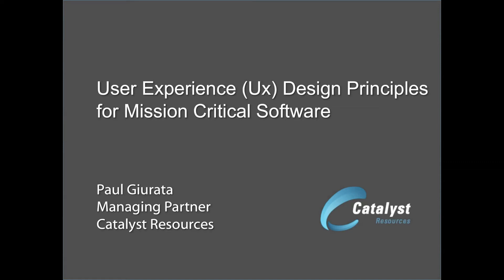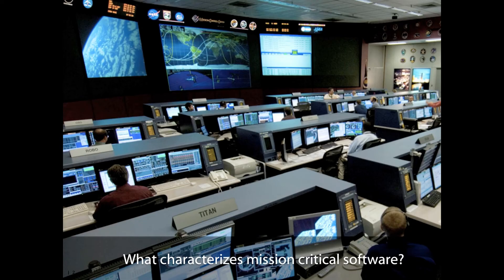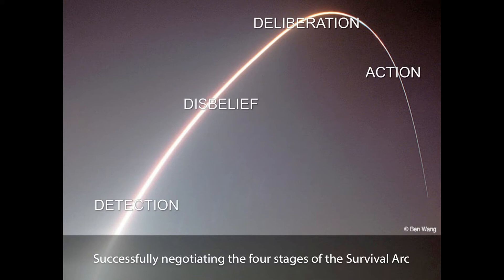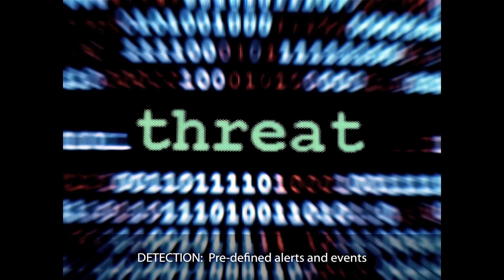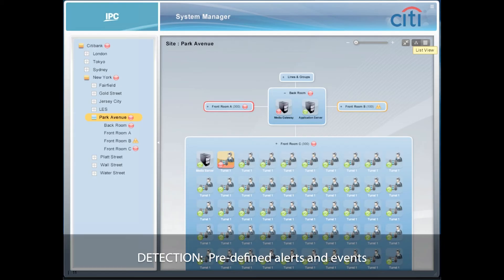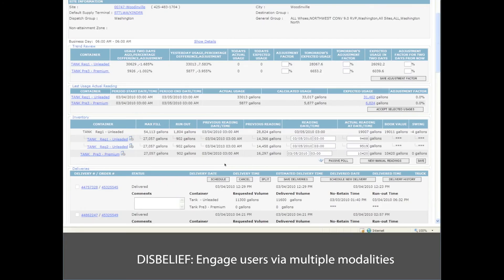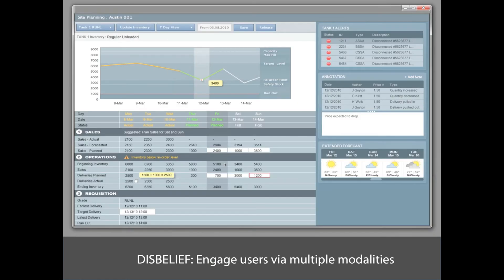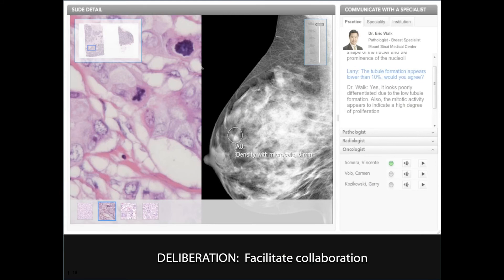User Experience Design Principles for Mission Critical Software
Mission critical refers to environments characterized by high uncertainty, high-valued outcomes and high emotional and/or time stress. Users are required to complete vital tasks or make tactical decisions, with little or no room for error in situations that impact life/health or have significant financial consequences.

This presentation describes user experienced design principles that successfully lead users (both untrained and experts, through the four stages of the Survival Arc for Mission Critical Software.

Detection
Disbelief
Deliberation
Action